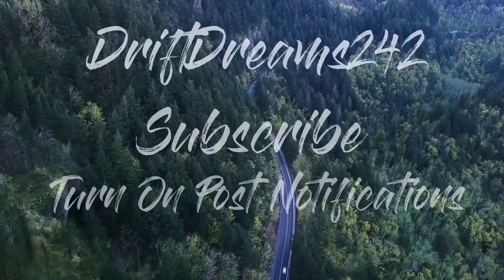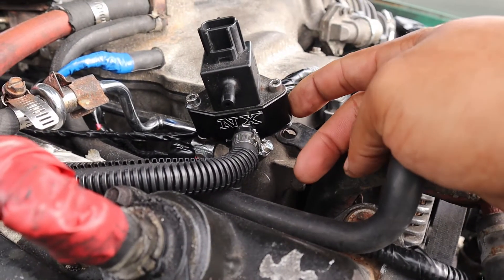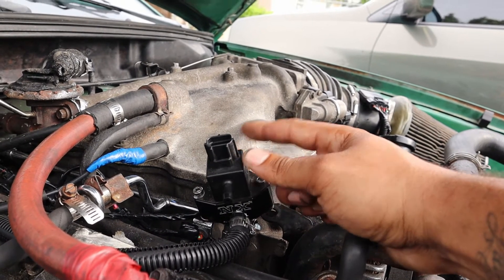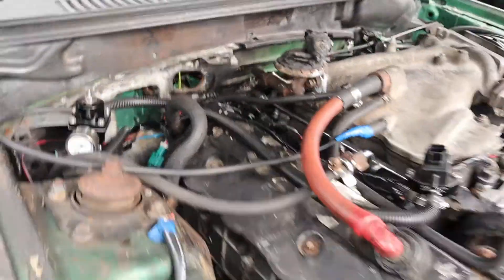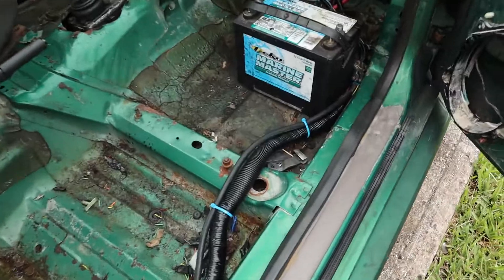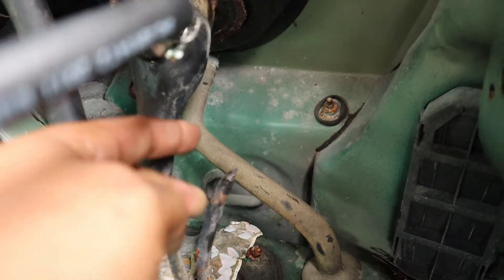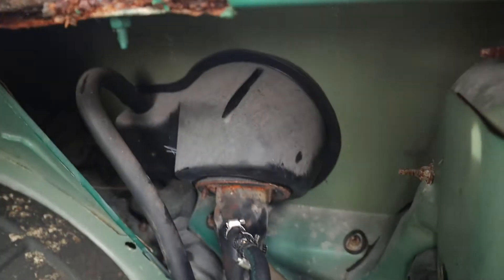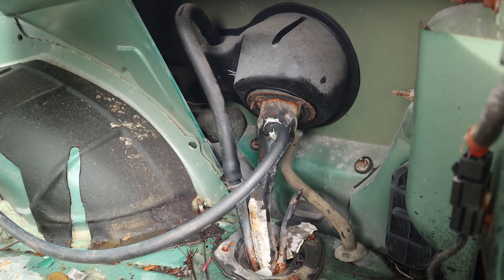How To Make Any Ford Returnless Fuel System Into A Return Style System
Nitrous Block -